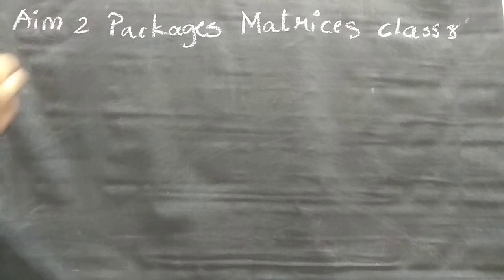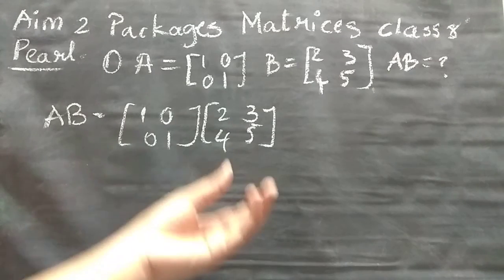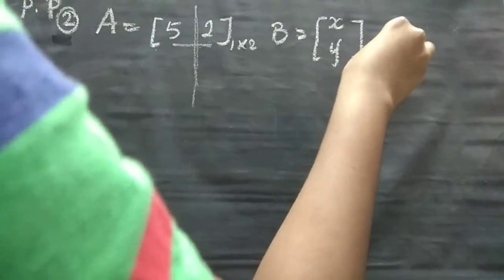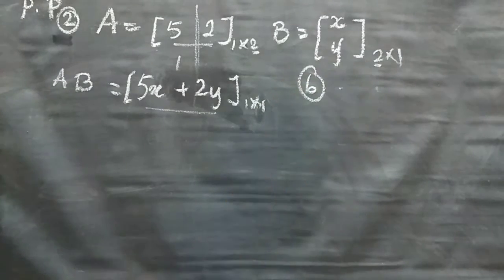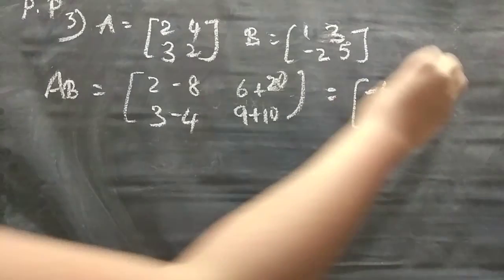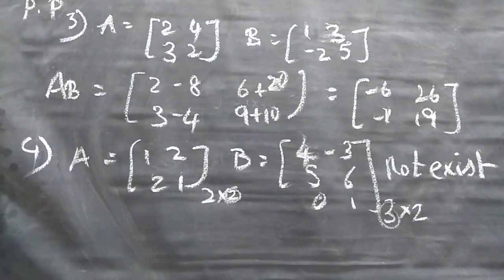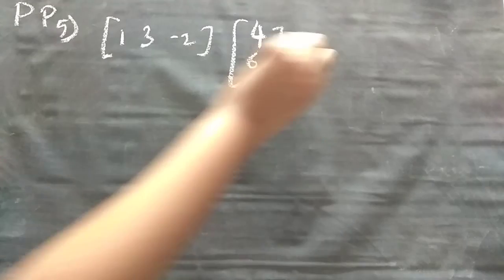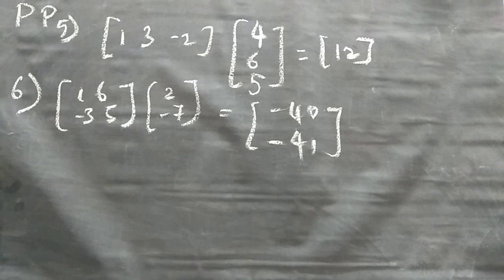Pearl Package | Aim 2 | Matrices | Class 8 | Maths Techno | Vishwablooms